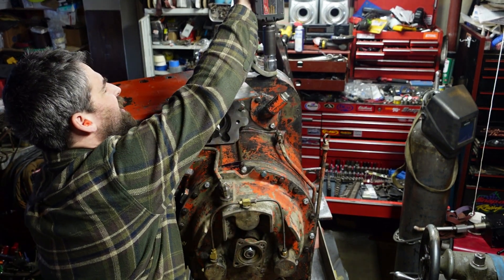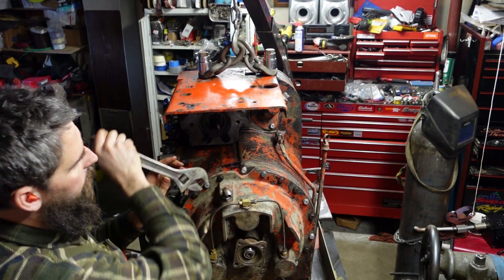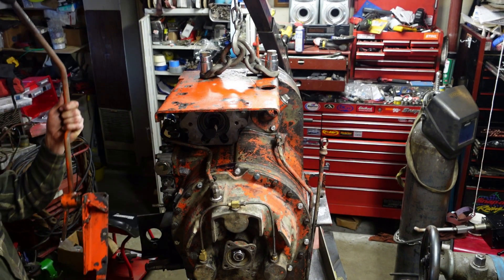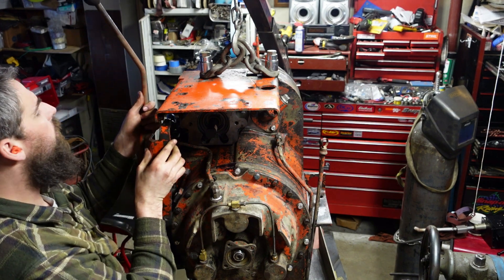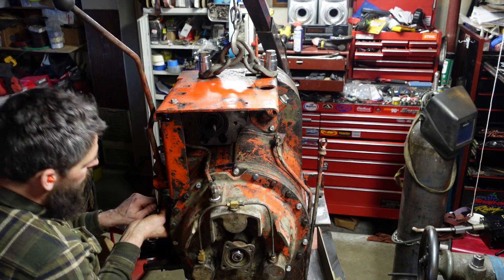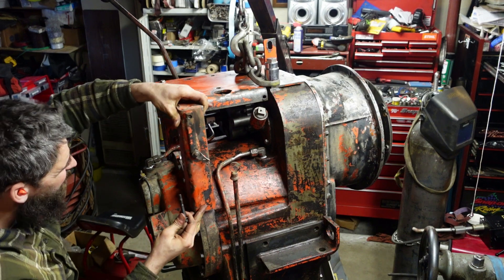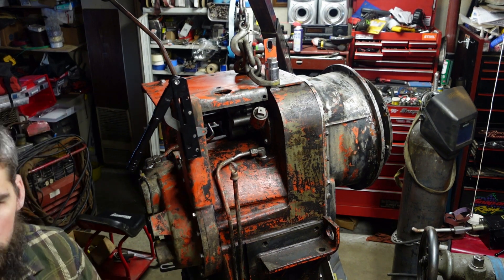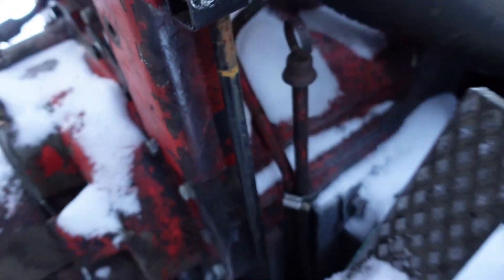Parking brake and transmission shift lever fabrication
Fabricating missing pieces to hook up the parking brake and the shifter for the transmission on an Allison TTB 2220-1 from a Timberjack 360 skidder